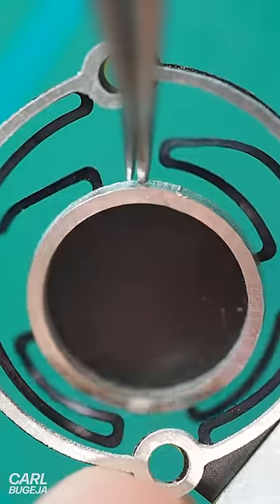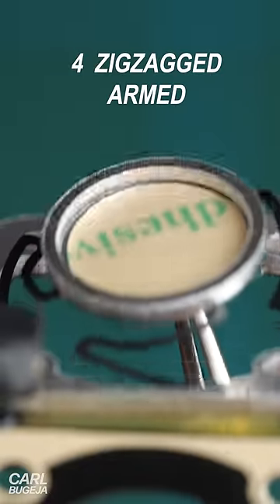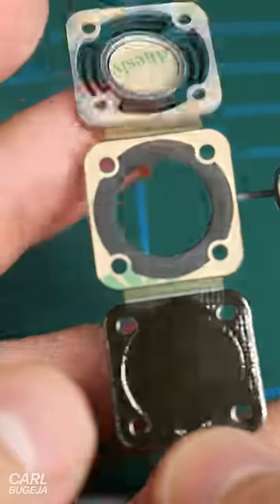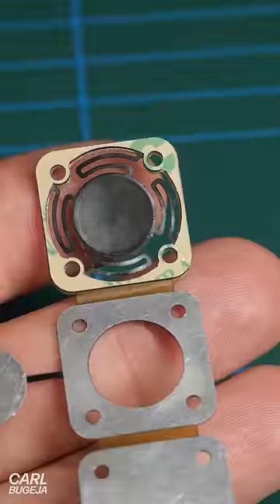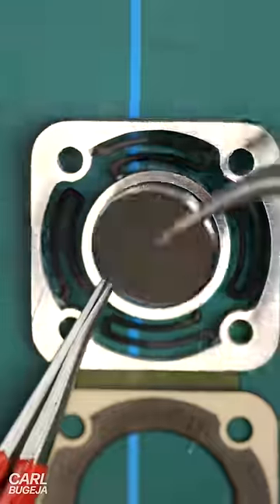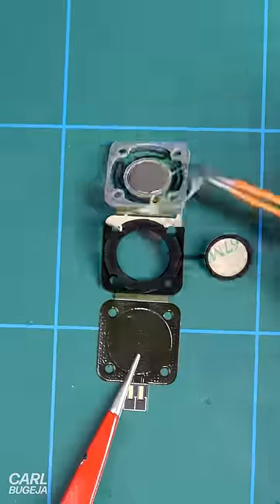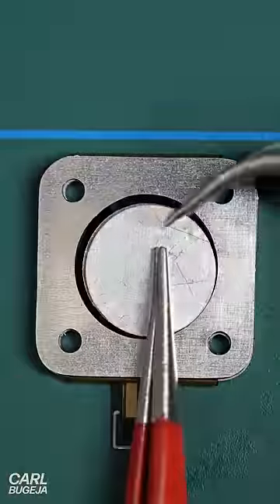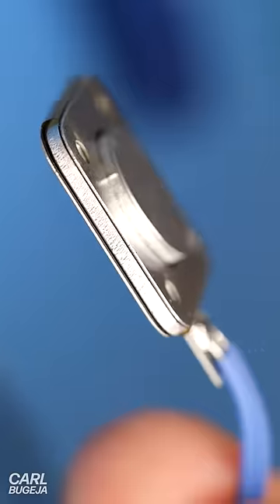Flexure Bearing PCB Actuator